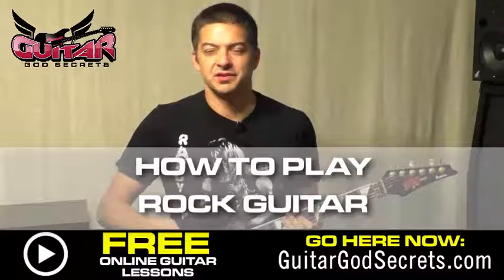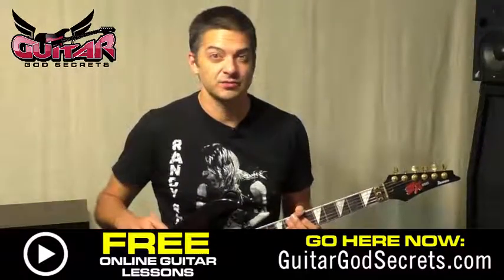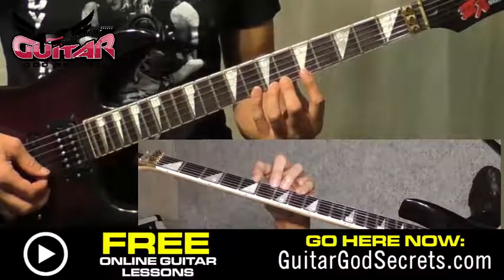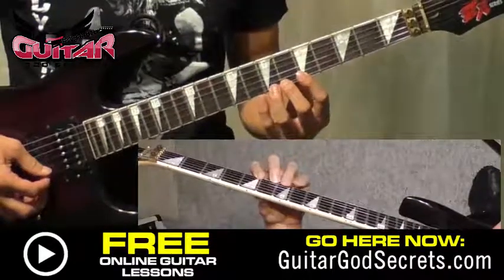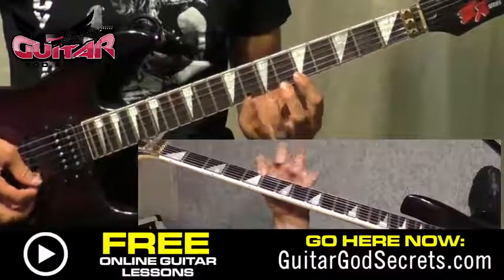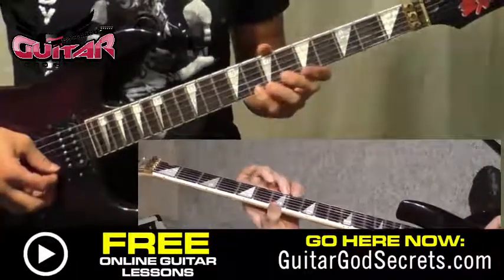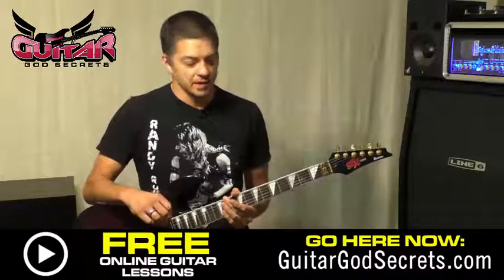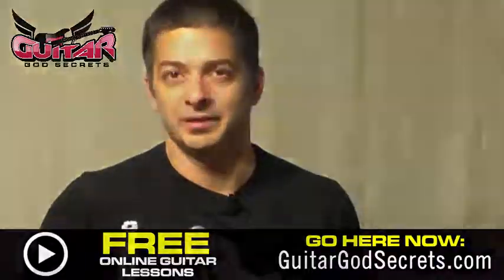How to play rock guitar - Trilling Madness!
Learn how to play rock guitar - easy online guitar lessons: httw:// - Guitar God Secrets - Free Online Guitar Lessons - Discover how to get REALLY good in HALF the time

In this lesson you'll learn how to trill when you play single-string lead guitar lines - a cool exercise that will challenge your dexterity - you got what it takes?